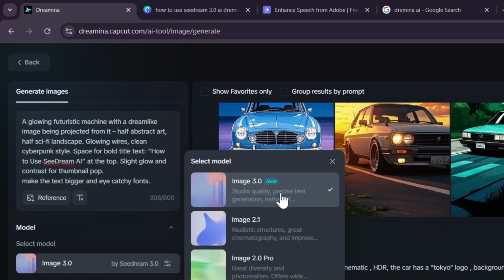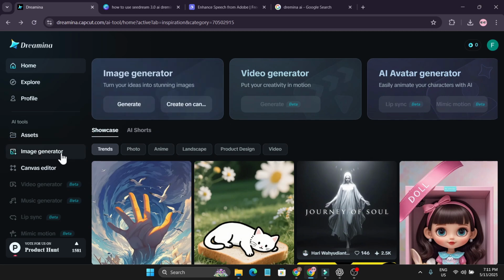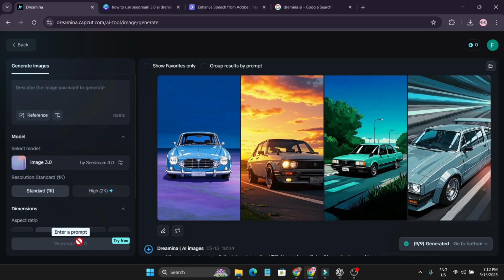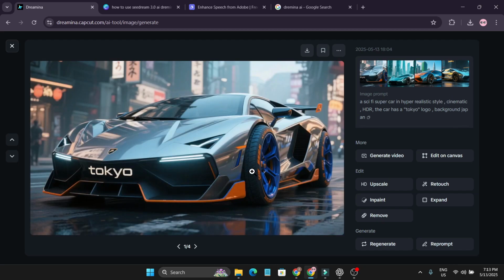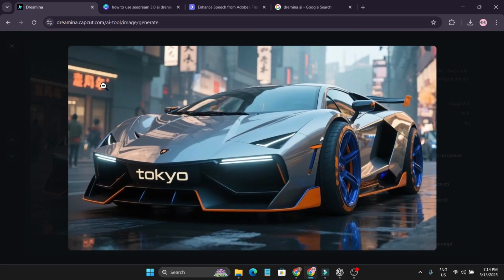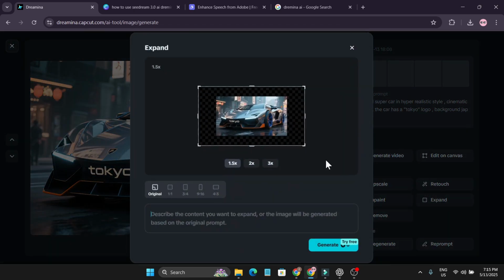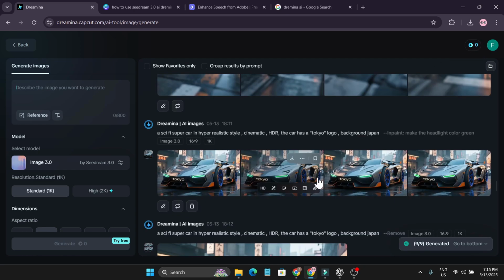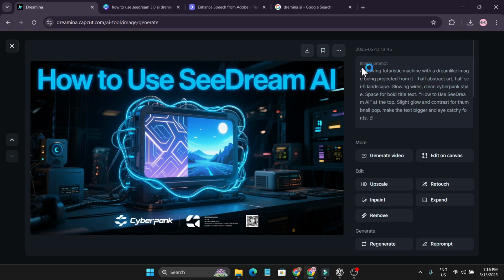How To Use Seedream 3.0 AI Image Generator for FREE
Today, you'll learn: How To Use Seedream 3.0 AI Image Generator.
The company behind TikTok (Bytedance) is releasing a new AI model that's really good at creating images and in some cases better than GPT-4o. I'll share a website called dreamina - where you can access and use Seedream 3.0 - So, watch till the end.

seedream 3.0
how to use seedream 3.0
ai image generator
seedream